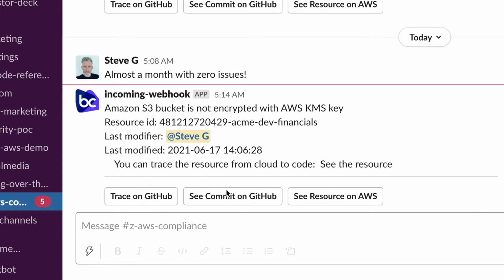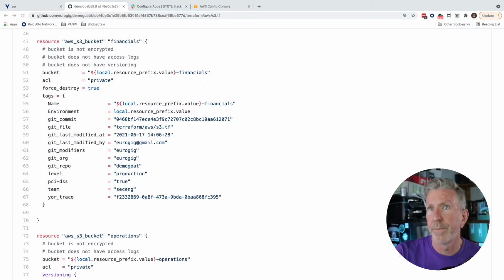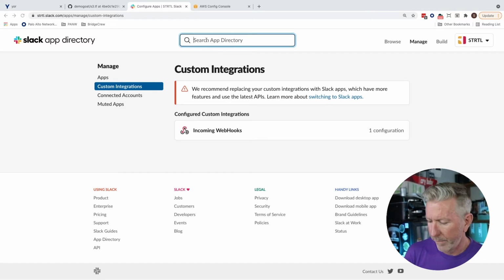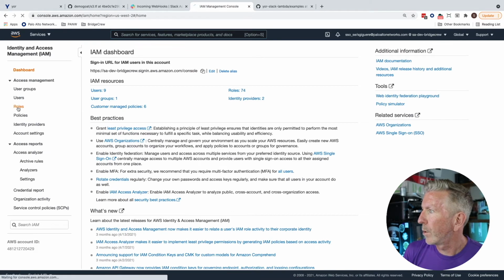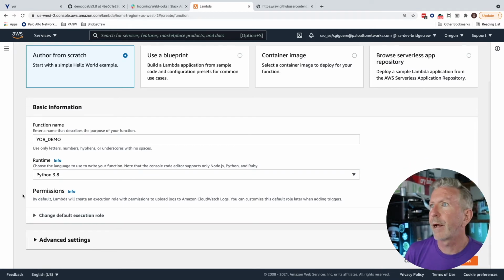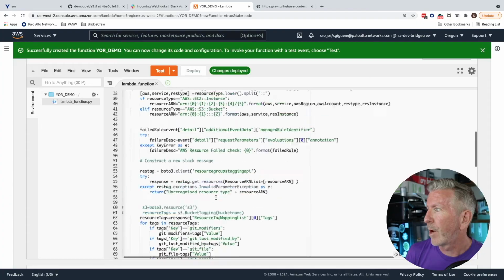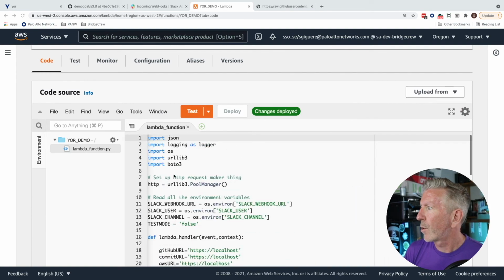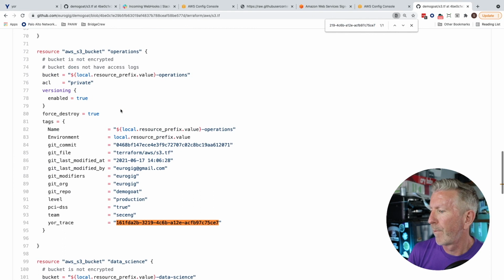Automate AWS Config compliance fixes with Yor + Slack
In this video, we’ll go through a tutorial on how to use Yor’s tagging in tandem with AWS Config Rules, IAM Roles, Cloudwatch Events and AWS Lambda to create rich, actionable Slack notifications when resource misconfigurations arise in runtime.

Learn more about Checkov and Bridgecrew's open-source projects, AirAIM and Yor